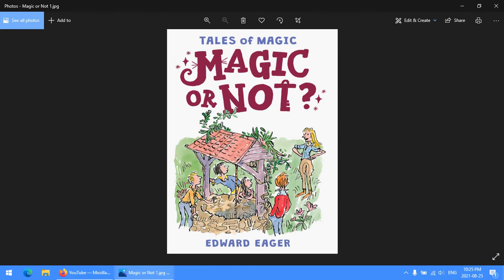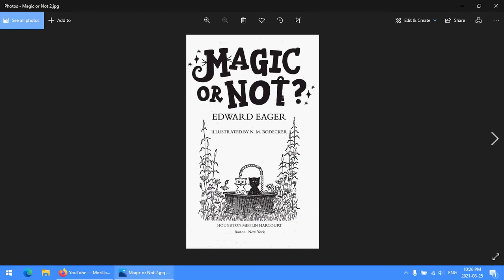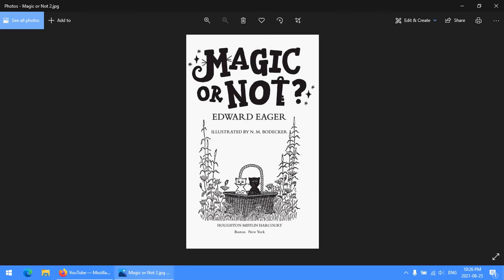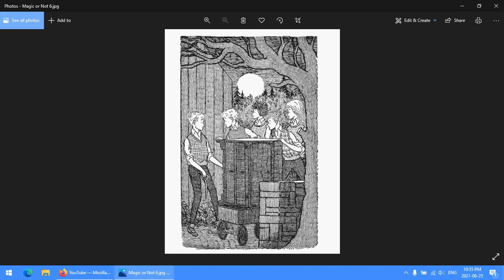Bookish Ramblings: Magic or Not?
Magic or Not? by Esward Eager is a story about four children, James and Laura, a brother and sister who have just moved to the country, Lydia, a wild-ish slightly antisocial girl who lives with her artist grandmother and Kip, who are both locals to the small town the first two have just moved to. This documents their summer with a wishing well that seems to grant wishes but only sideways, unless of course there's just a series of wild coincidences going on, which it totally possible.

Originally published in 1959 by Harcourt Children's Books, an imprint of Houghton Mifflin Harcourt Publishing Company, this edition has a cover illustration from 1999 attributed to Quentin Blake. The interior illustrations are attributed to N.M. Bodecker.